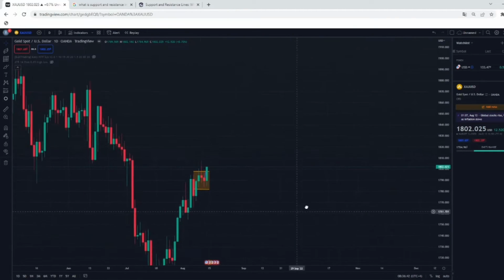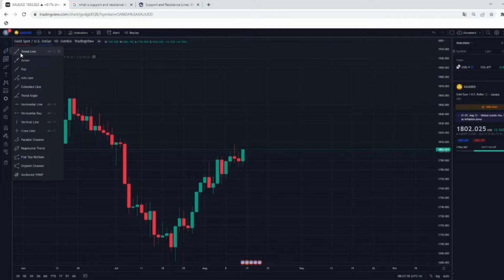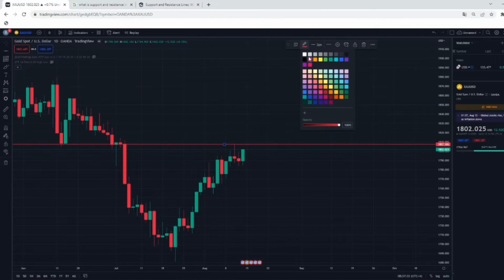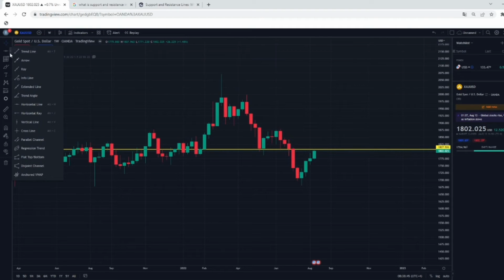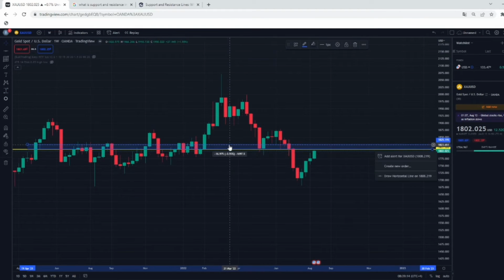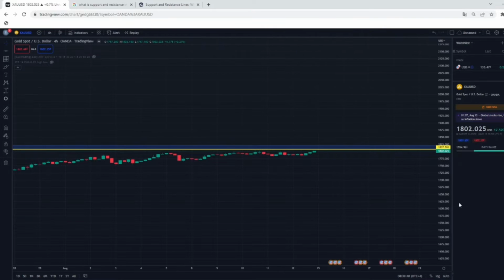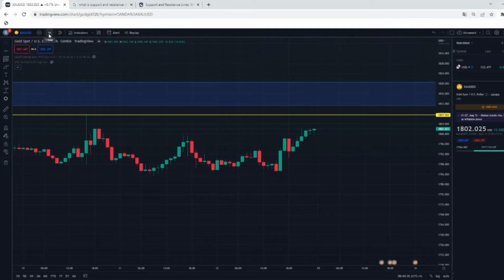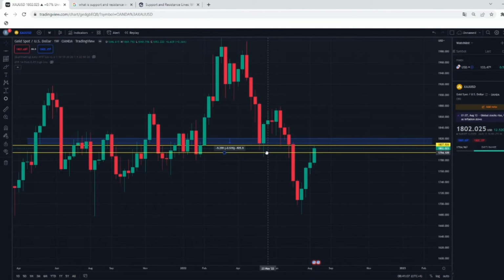Understanding basic support and resistance for your trading plan | Earn Dollars Everyday